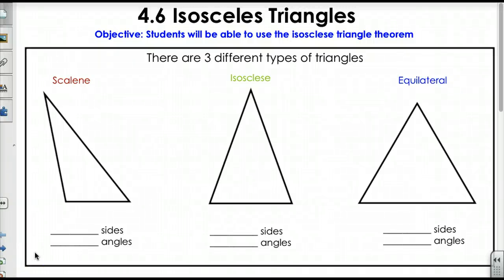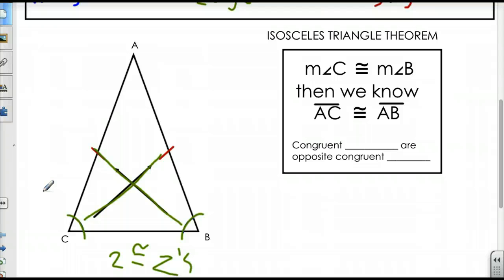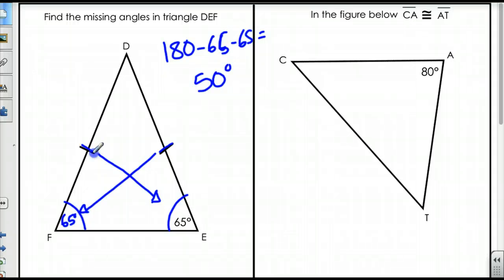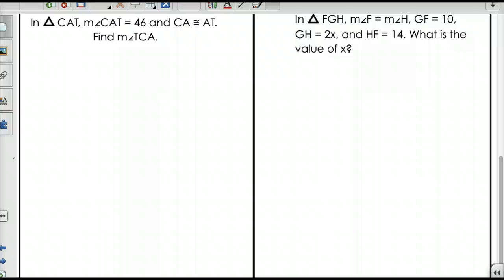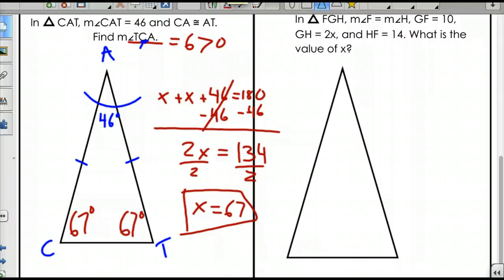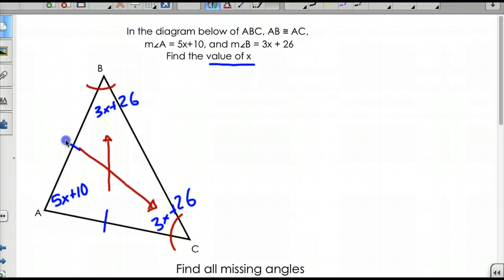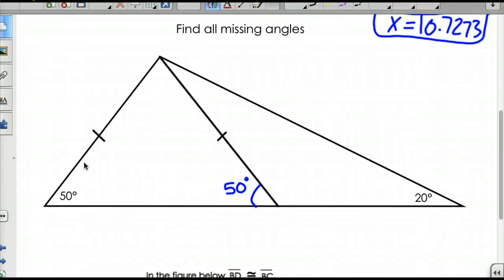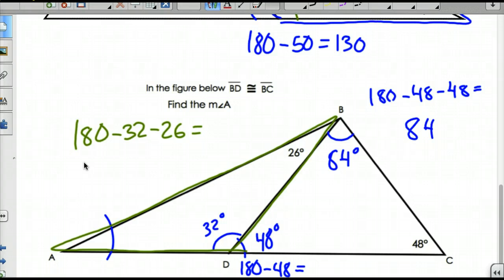4.6 Isosceles Triangles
Did you know what is at the end of a rainbow? An isosceles triangle!